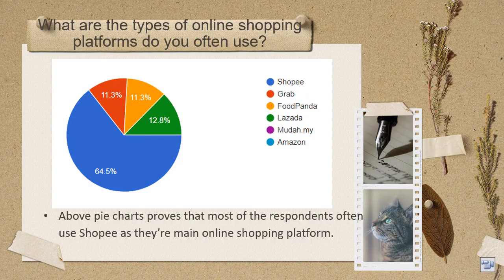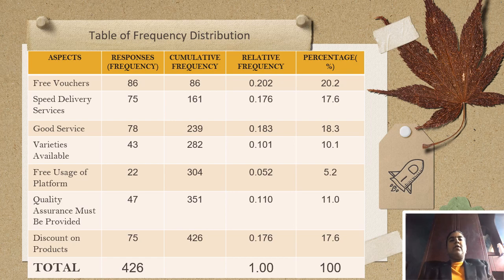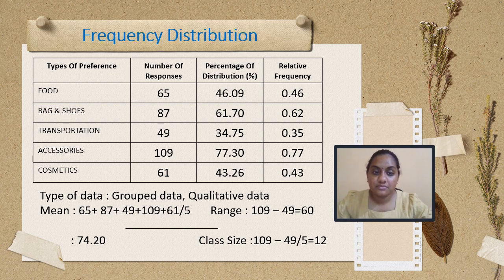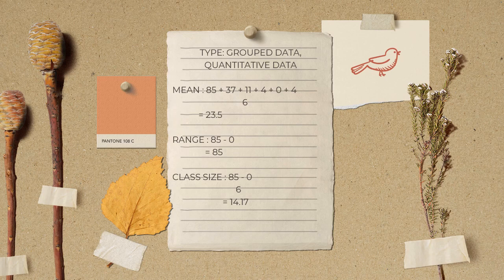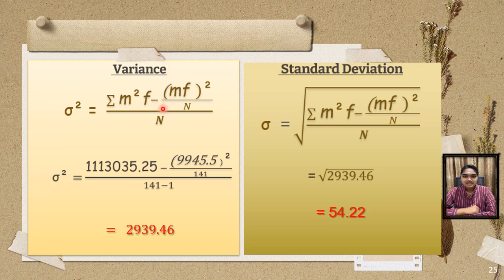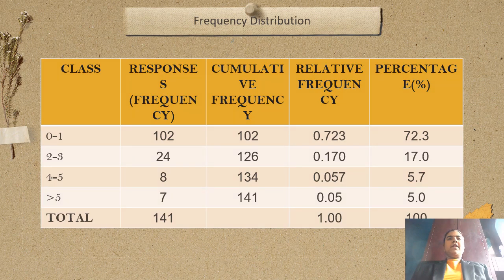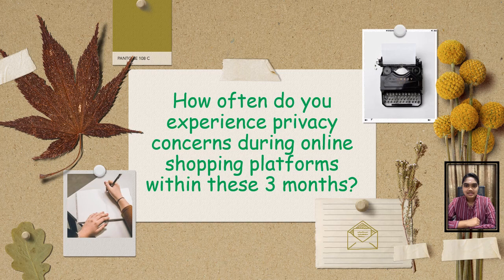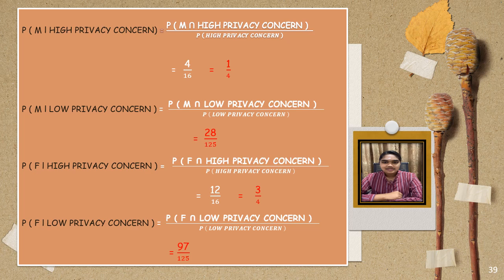SMS 1024 ELEMENTARY STATISTICS V2 0